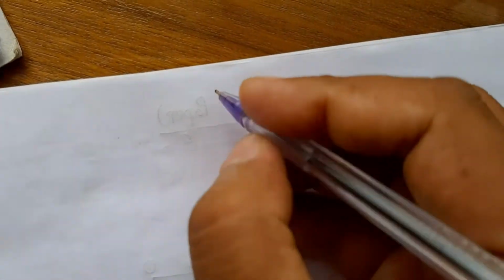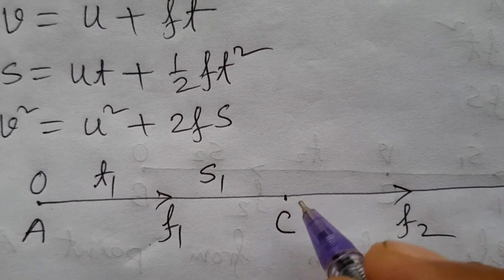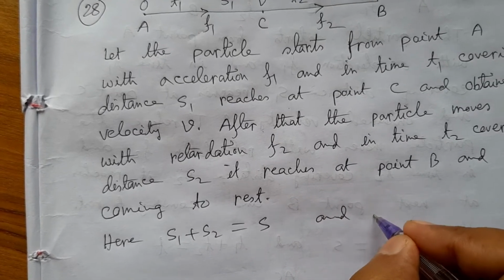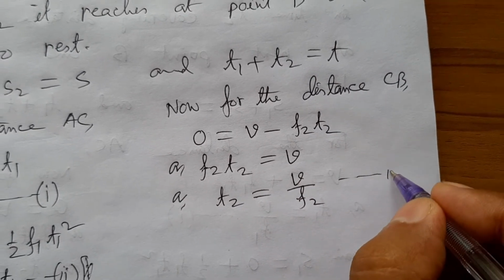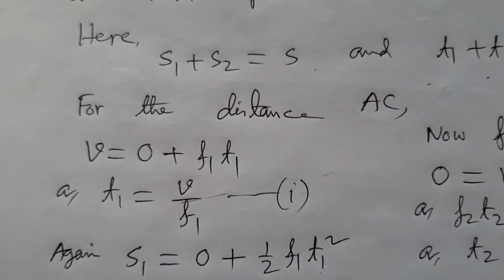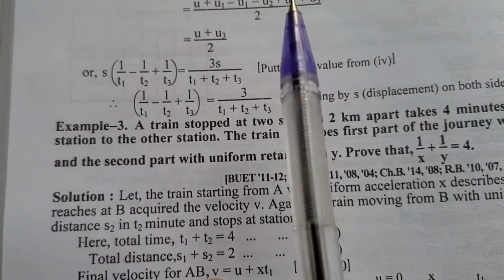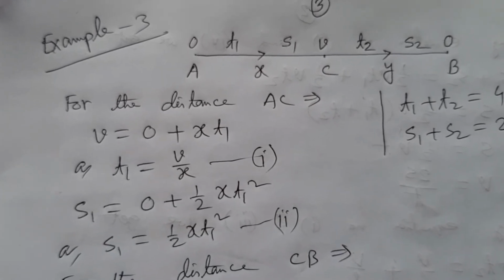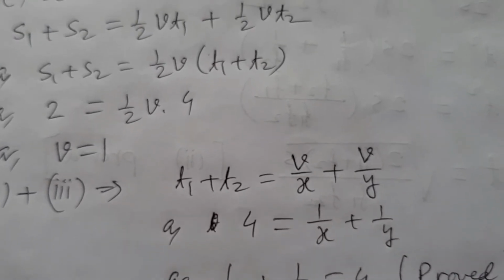XII H Maths EM Chap-9B(Lec-1) By MNI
Chap-9B XII HM EM